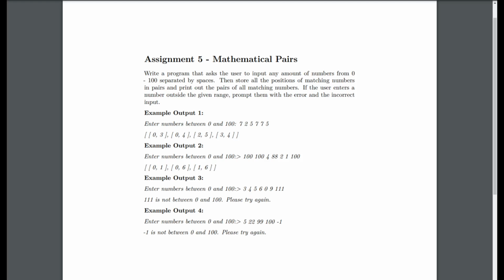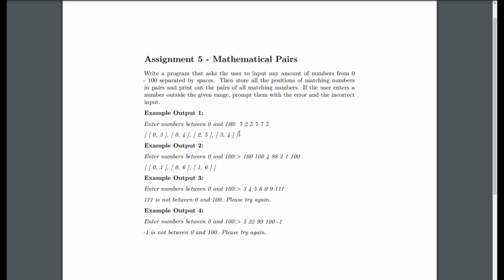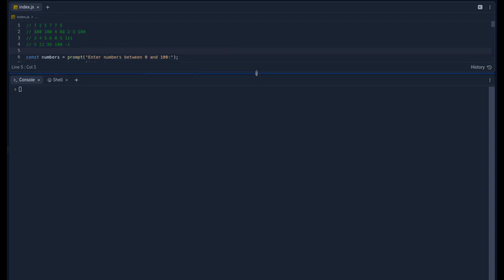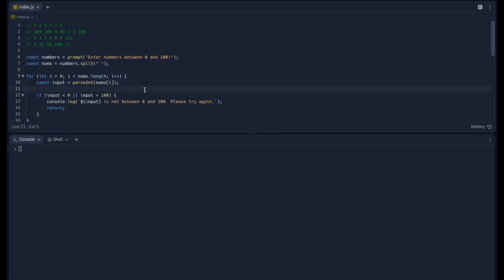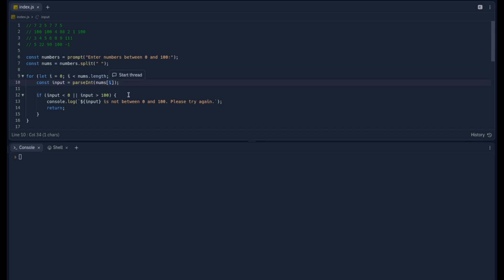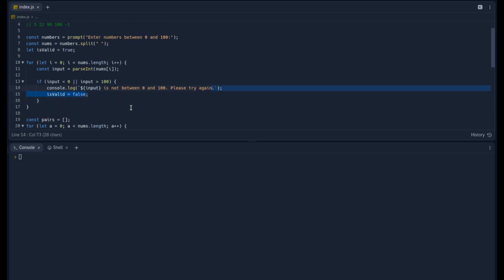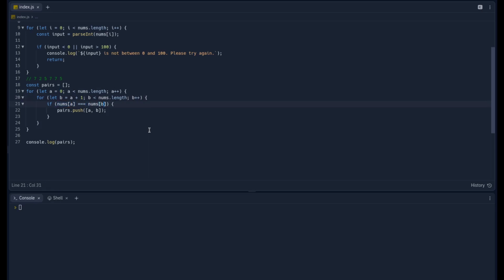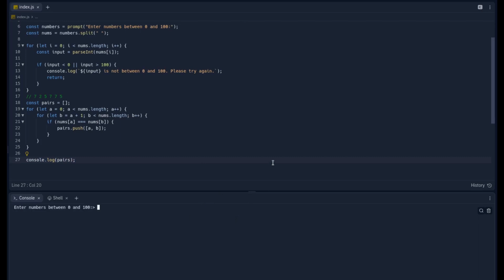Section 5 - Assignment Mathematical Pairs Solution